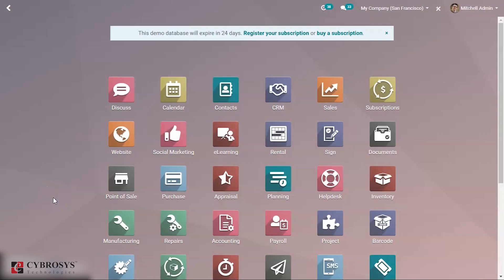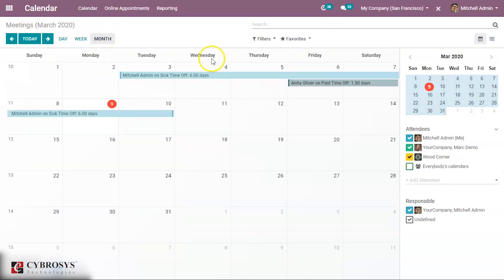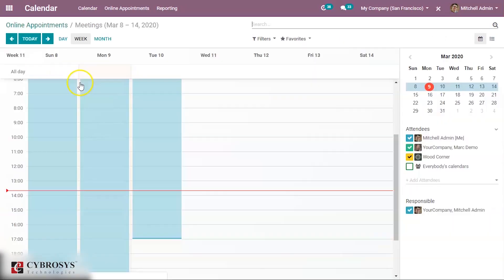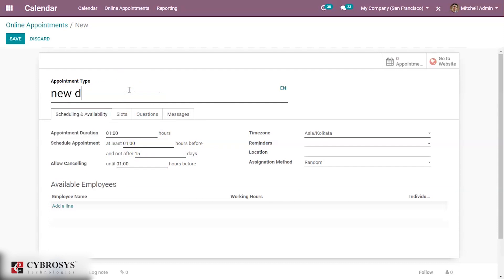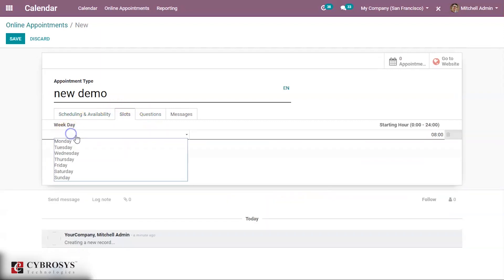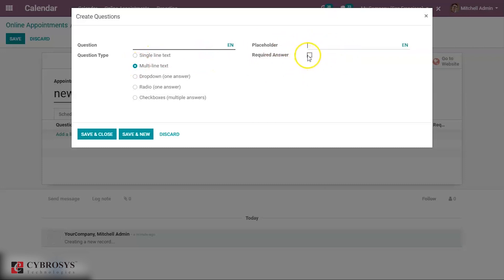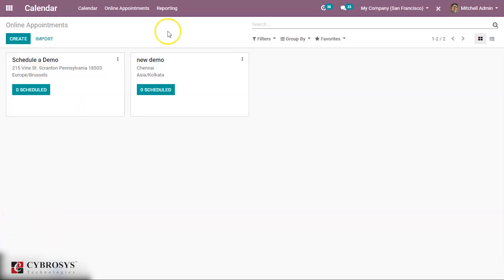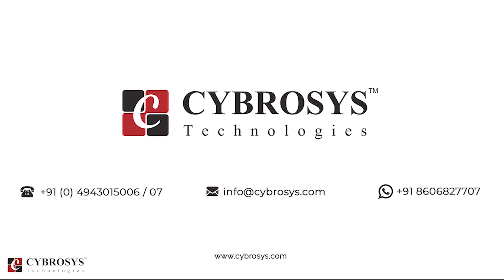Odoo 13 Calendar Module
In this odoo development tutorial, we are discussing odoo 13 calendar module.

The calendar module is used for scheduling and managing appointments of the user. Appointment can be scheduled with time, duration, tags and location, etc.

Daily, a weekly and monthly analysis of our appointments can get from the calendar

Default filtrations like My meetings, Online appointments, and custom filtrations are available in this module. Mail reminder system also available.